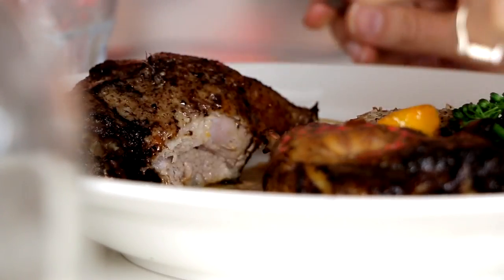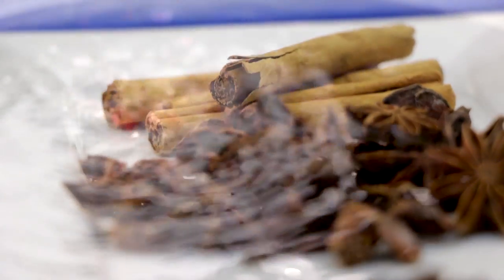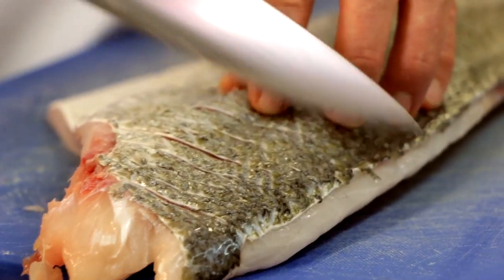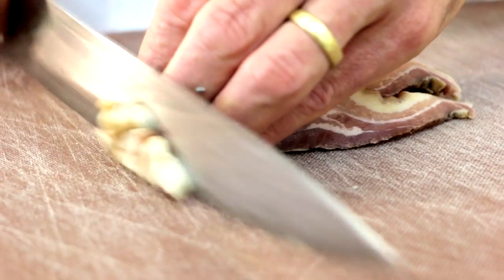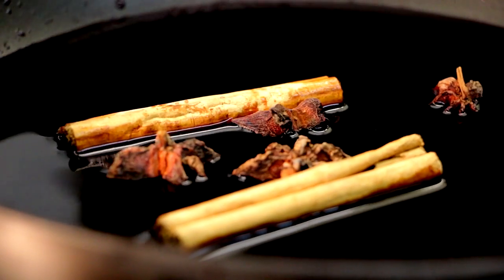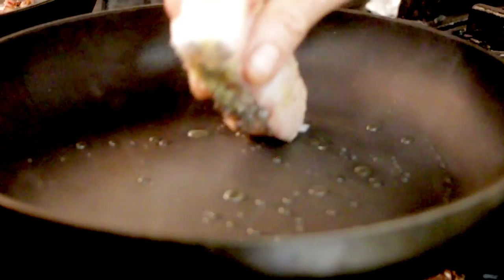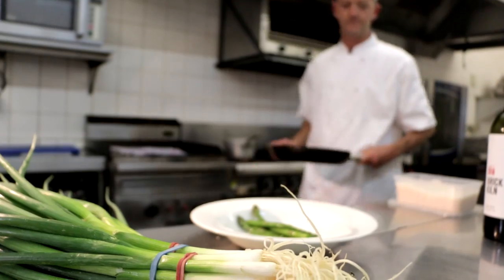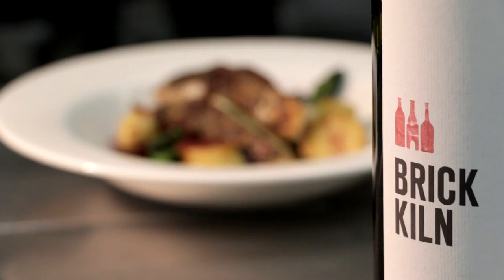How to make Crispy Skinned Mulloway with Shiraz Wine Butter Sauce - Brick Kiln Wines McLaren Vale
Join chef Allister from Eat at Whalers at picturesque Encounter Bay at Victor Harbor as he shows you how to make crispy skinned Mulloway with red wine butter sauce ... using Brick Kiln Shiraz red wine.

This recipe is different because it matches fish with red wen, and it uses the red wine during the cooking process to bring out distinctive characters in the fish.

or visit our cellar door in McLaren Vale, South Australia